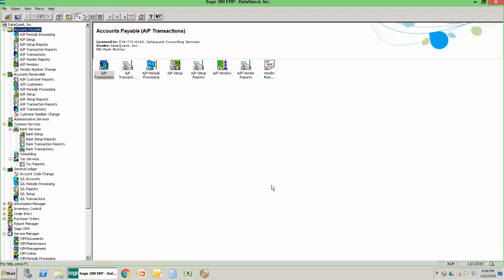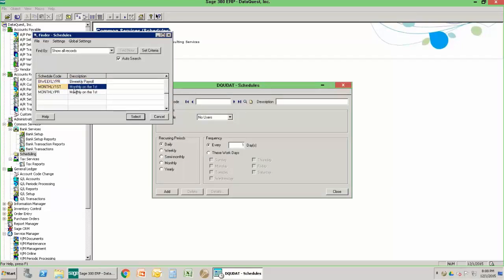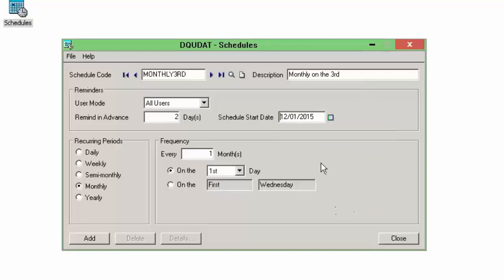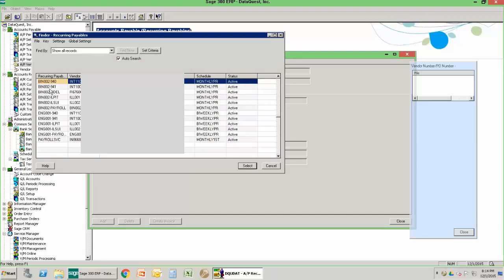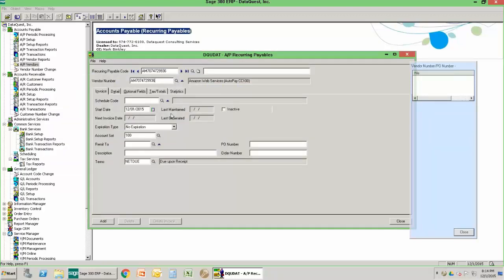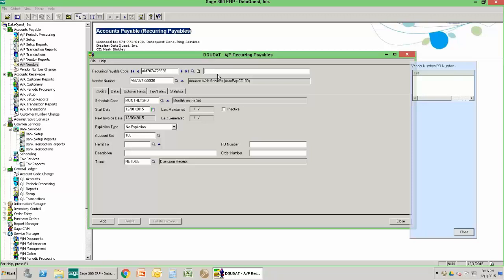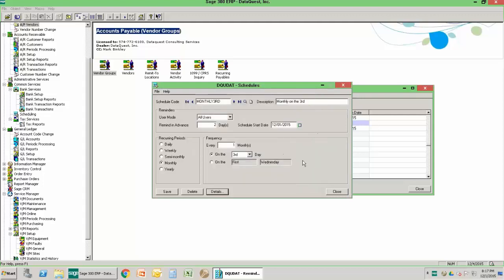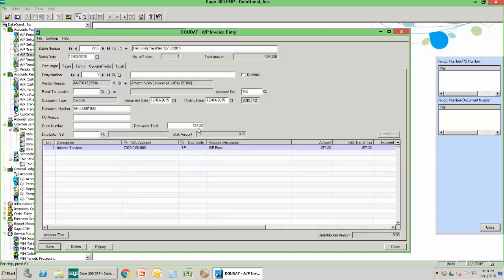Sage 300 - AP - Recurring Payables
Learn how to process recurring payable transactions in Sage 300.